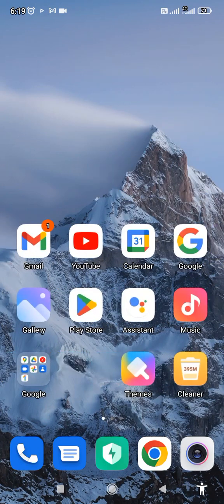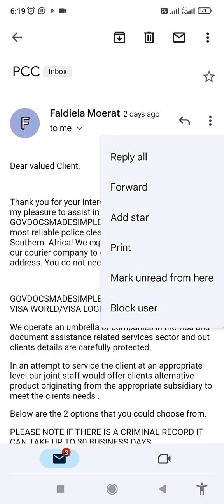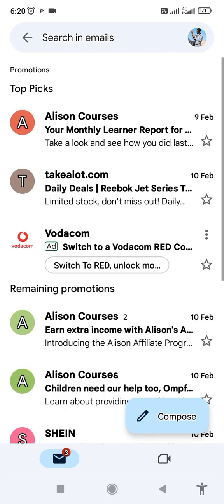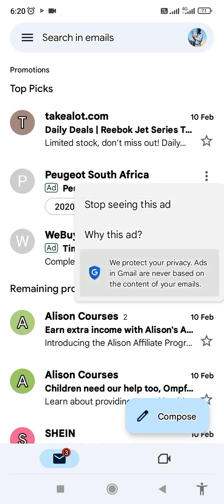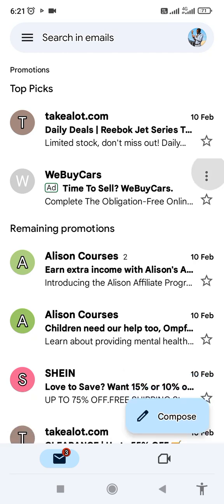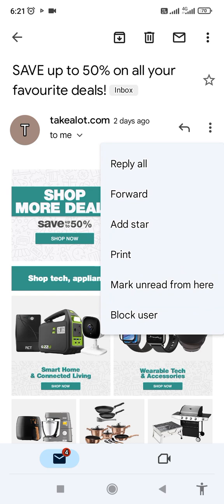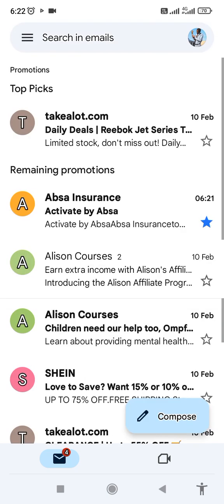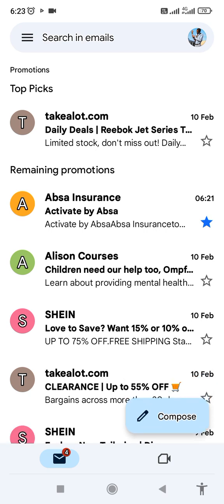How to unsubscribe from junk emails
stop seeing junk emails and spams in your email